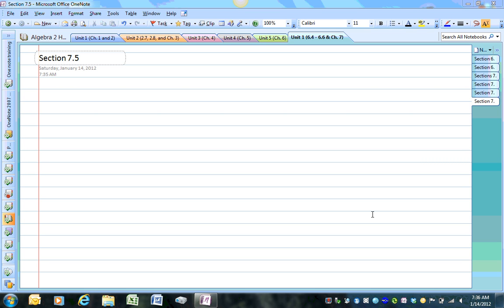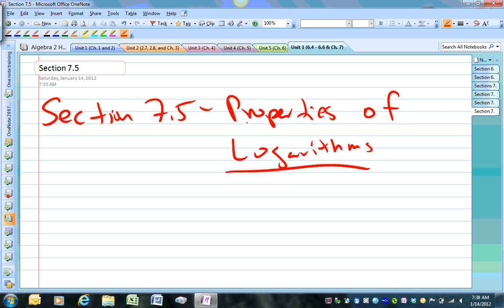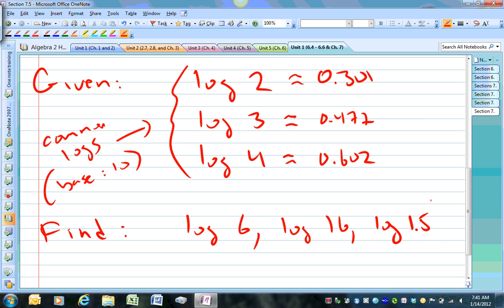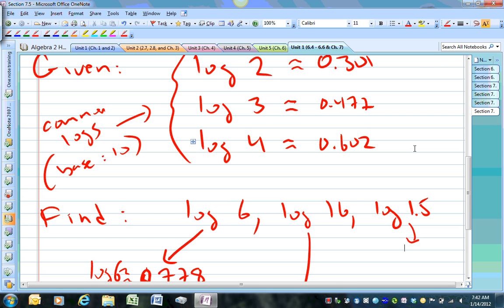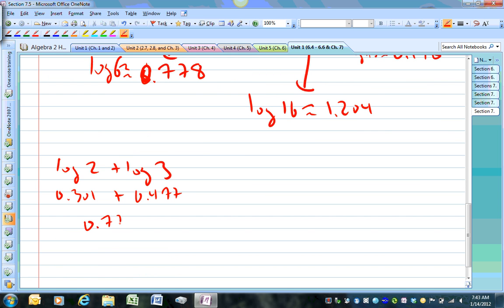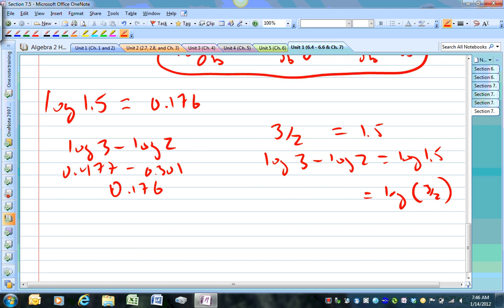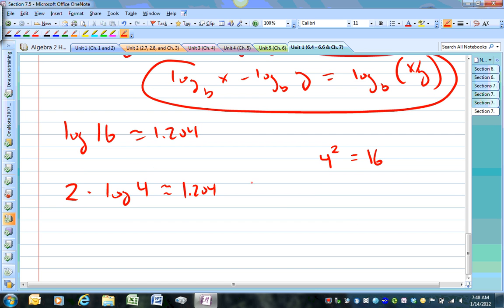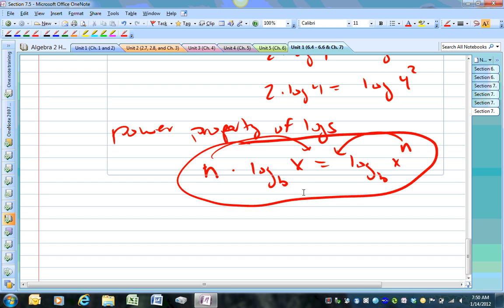Sections 7 5